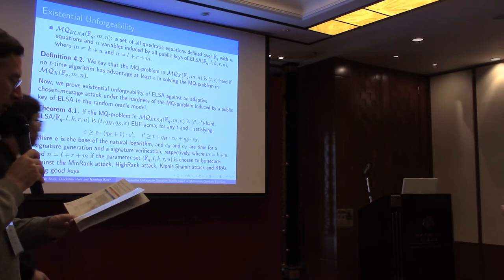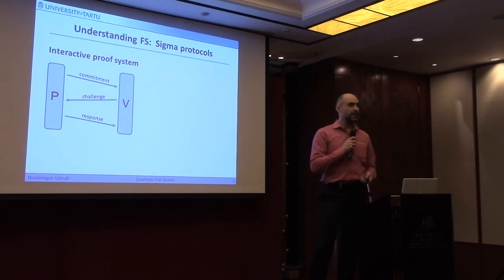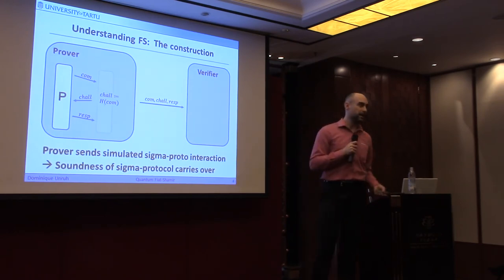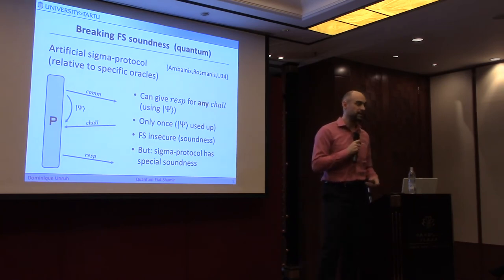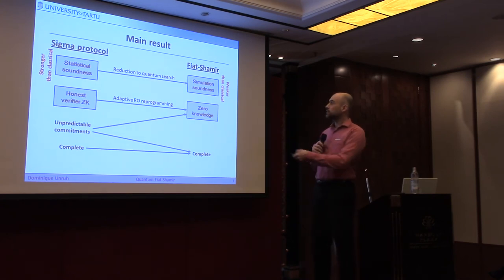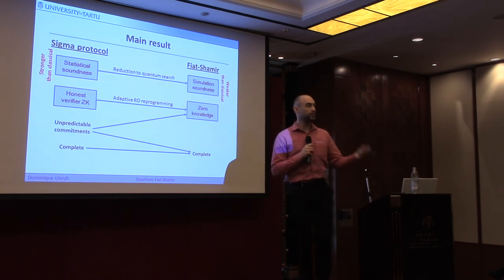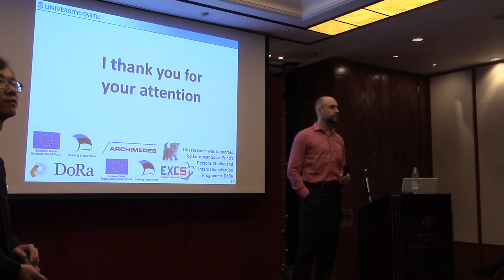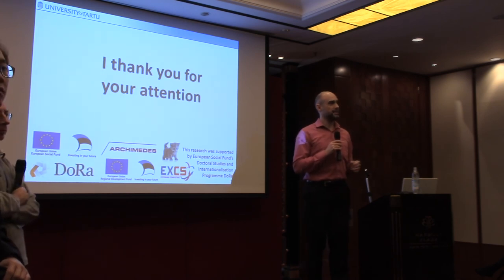Post Quantum Security of Fiat Shamir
Paper by Dominique Unruh, presented at Asiacrypt 2017.